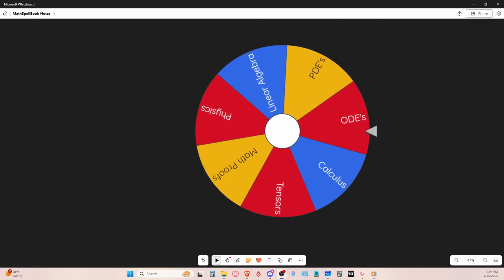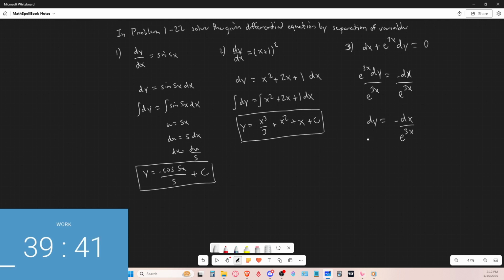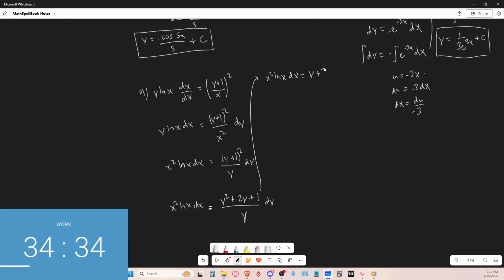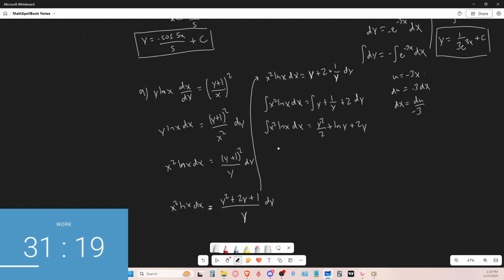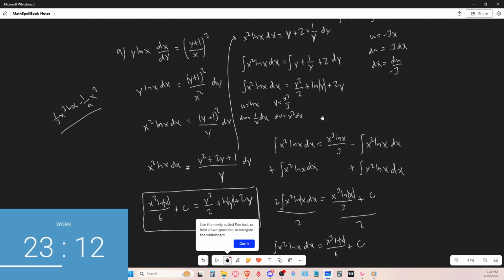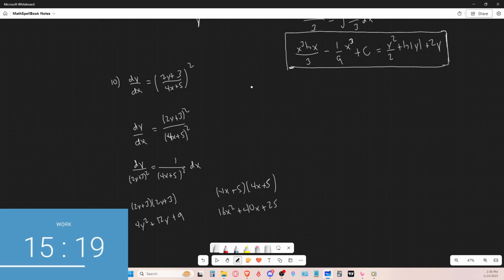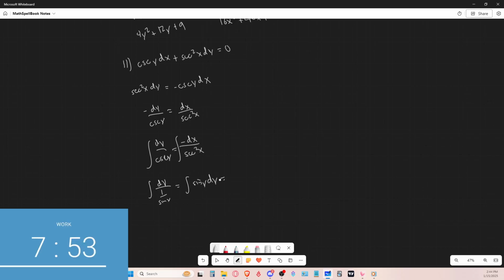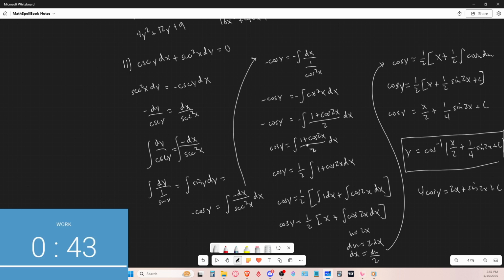MATH COMING ALIVE: Mathematics and Physics Mapping Reality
MathSpellBook